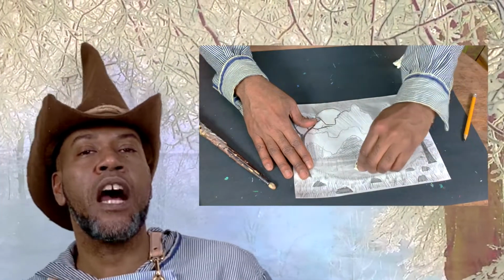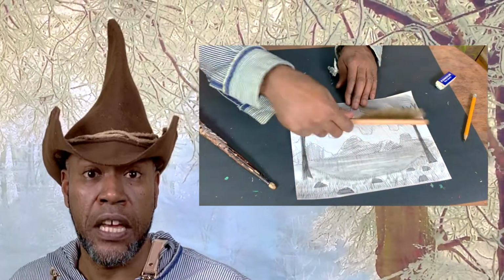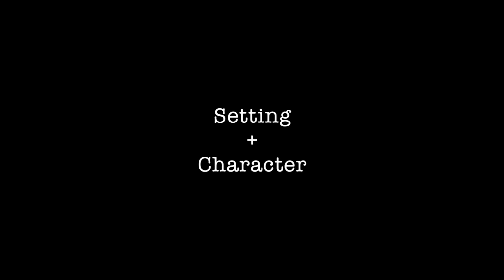How to draw Silhouettes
Gesture and Silhouette Drawings